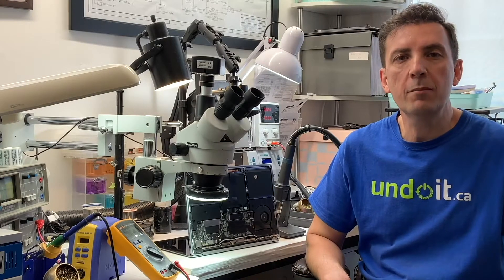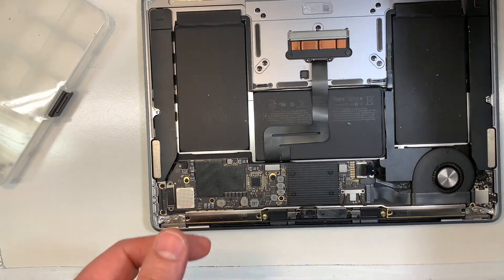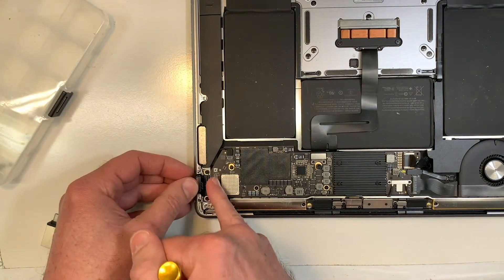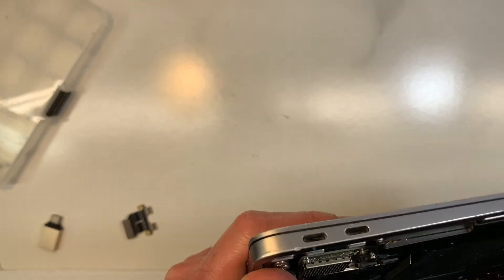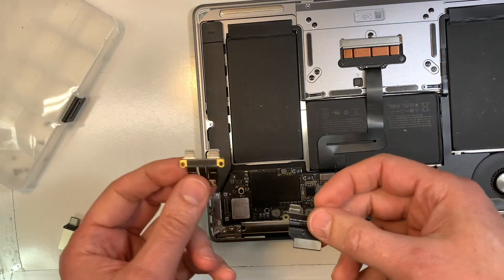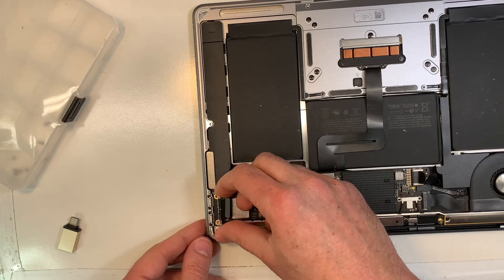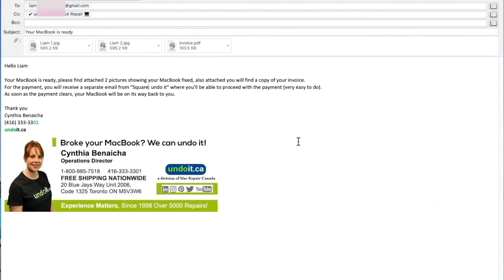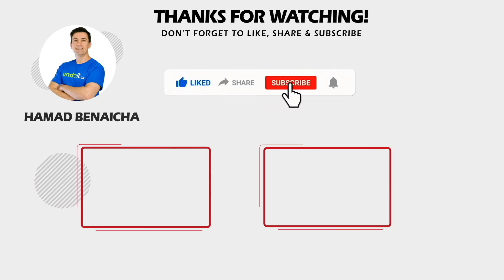🇨🇦USB-C PORTS REPLACEMENT ON MACBOOK AIR 2018-2020 - EASY STEPS - Hamad Benaicha 20+ years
🇨🇦How to replace or unclog a port on a USB-C MacBook Air from year 2018 to 2020, easy to follow steps.